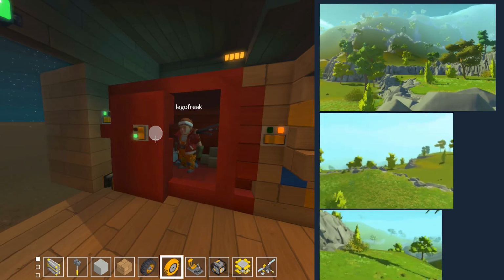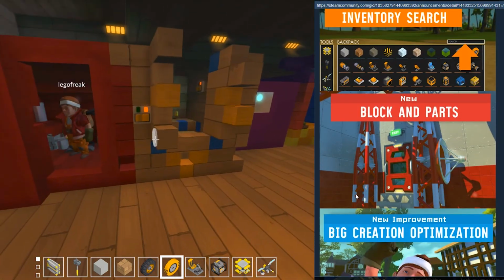Scrap Mechanic - Devblog 13 - Theories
New devblog, new theories let's take a look at what all this new info could mean and where it may take us into the future of Scrap Mechanic!

In this video Chief Engineer shows you:

•His perspective on the latest devblog

•What secretes may be hidden in some of the content teasers.

•How the most recent update and this devblog could be showing us even more future game play clues for survival.

•A sneak peek into our Podshare community time!

•A theory on the telecommunications update 0.2.11

•A positive outlook for an amazing game that helps build amazing communities

Night mod by Durf you can find the download for it in the description of this video

Check out the Scrap Mechanic Twitter for the latest scrap announcements!